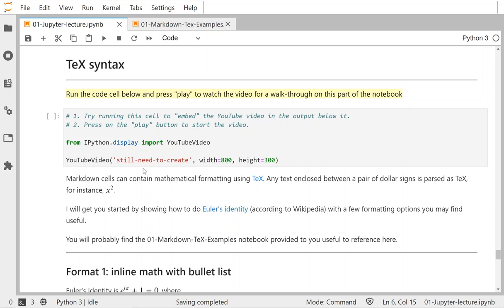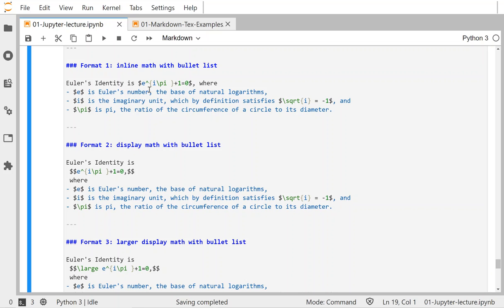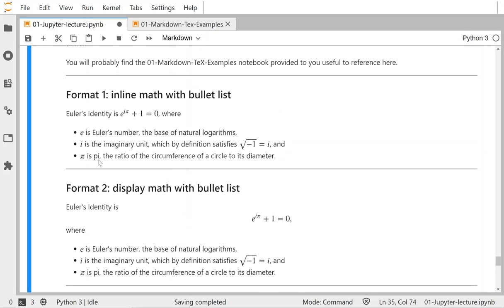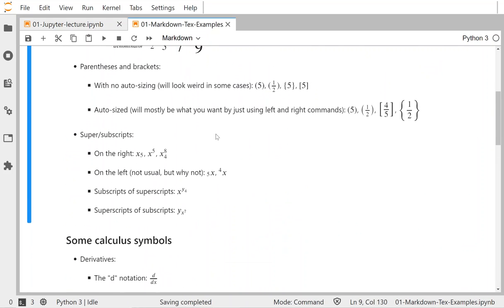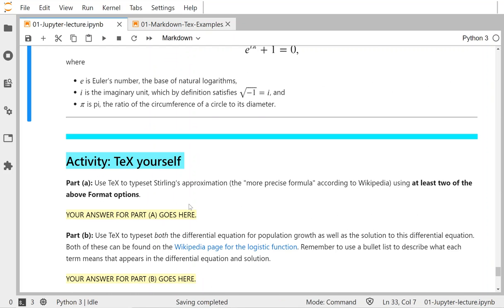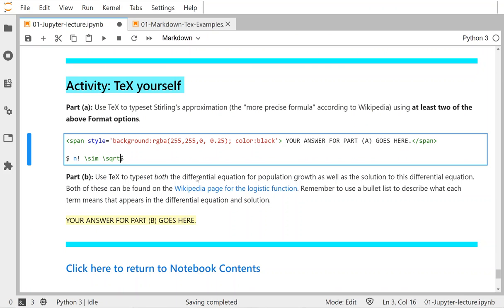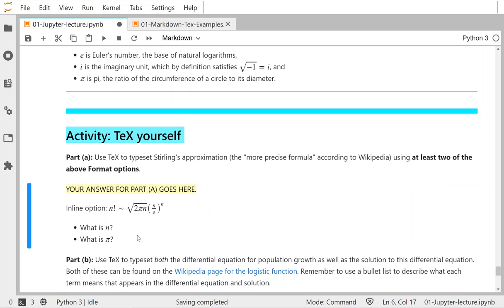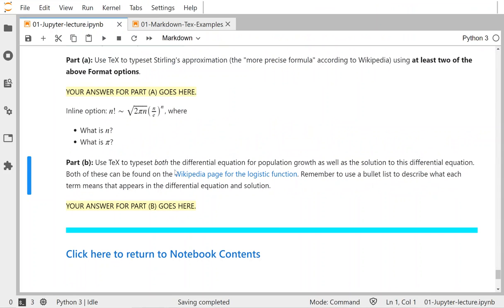Math 1376: 01-Jupyter-video-4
An introduction to TeX and various mathematical display formats.